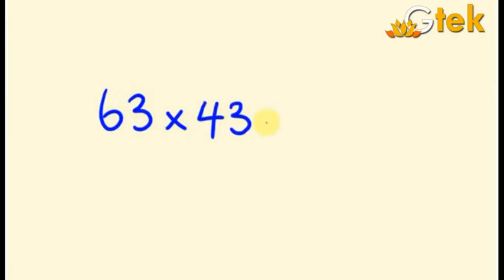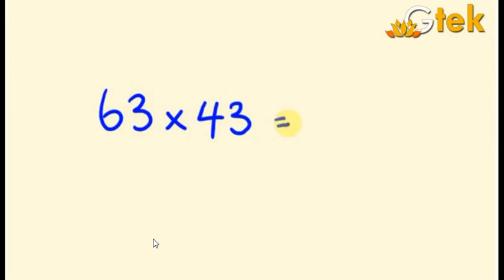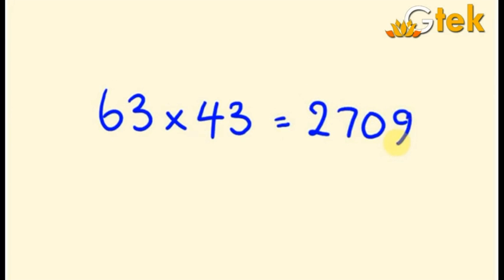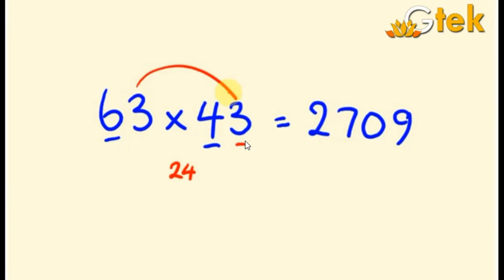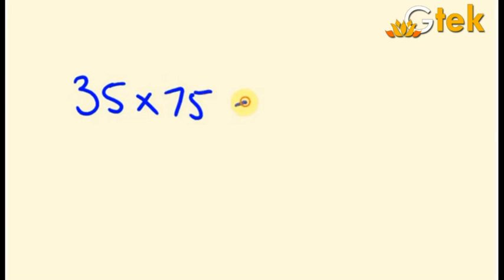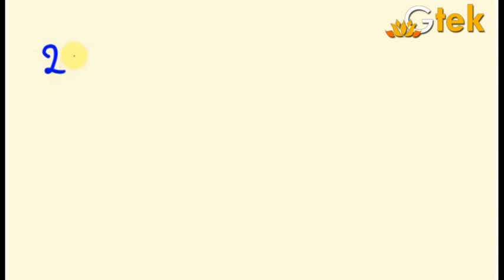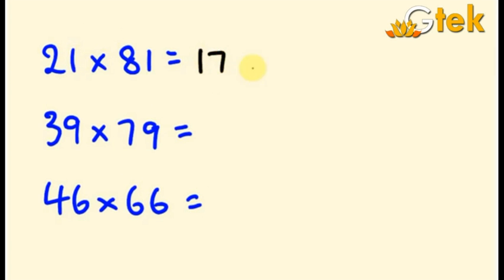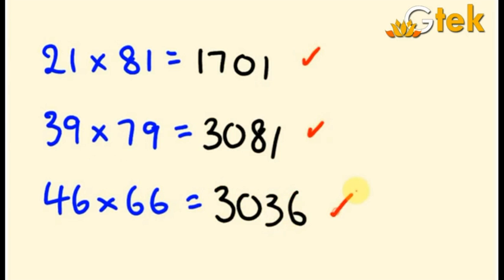Multiplication by using fast method maths class 5 6 7 8 9 10 tricks shortcuts online videos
Multiplication by using fast method  maths class 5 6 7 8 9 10 tricks shortcuts online videos cbse ncert puzzles for kids

multiplication using fast fourier transform
polynomial multiplication using fast fourier transform
maths tricks for fast calculation,
Fast Multiplication of any number
Fast Mental Multiplication Trick
multiply two numbers near 100 faster than a calculator using vedic
Multiply in your head numbers near
Fast Math Tricks - multiplication of two and three digit numbers
Maths Tricks For Fast Multiplication using a Table

Pre-primary
Primary
Middle/ upper-primary
Senior secondary
inter college
Board of Secondary Education maths
CBSE Maths
Kerala KEAM
VITEEE
Telangana EAMT
AccuPlacer
ACT
ALEKS College Algebra
ASSET
CLEP
COMPASS
NC DAP
PERT
THEA
TSI
VPT
U.S. Military
ASVAB
Educators
ABCTE American Board
AECTP
AEPA
STAAR
TAKS
Washington Geometry
SAT
PSAT
ACT
PLAN
Regents Examinations
TACHS
PSLE   Singapore
OKS   Turkey
UPSR  Malaysia
CITO Toets